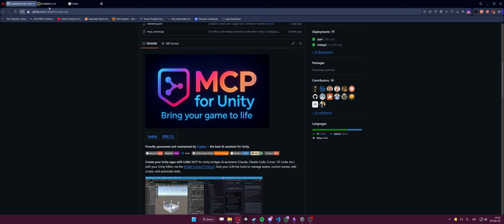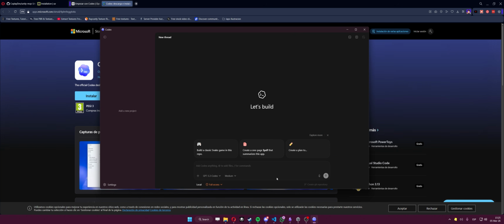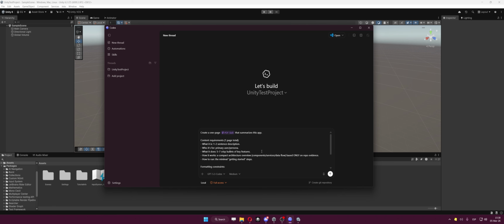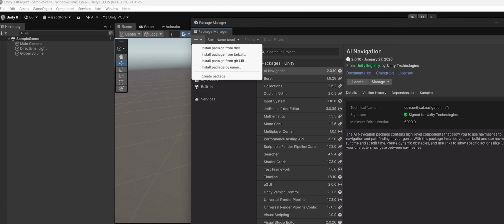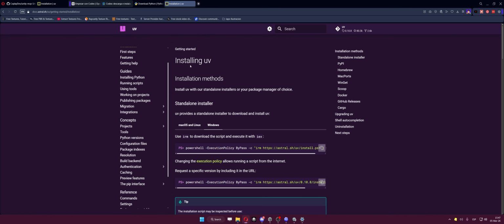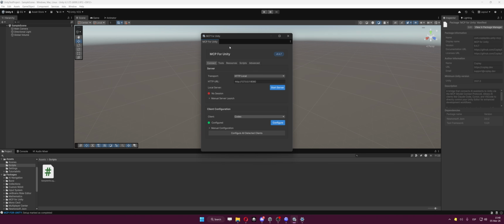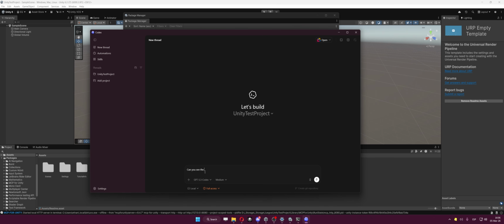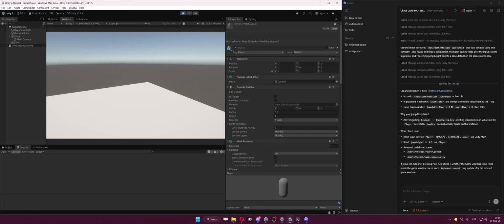Codex for Windows Is Here | Fast Tutorial to Set It Up with Unity MCP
Hey! Ethan here. In this quick tutorial, I install the brand new Codex app for Windows, connect it to a Unity project, and then boost it with the Unity MCP so Codex can actually interact with your editor and project in a way that feels way more powerful than plain prompts.

Chapters:

00:00 Intro
00:15 What's a MCP
00:38 Download codex
00:56 Install codex
01:12 Create Unity Project
01:25 Add unity project to codex
01:40 Testing codex
02:07 Add unity mcp package to unity
02:47 Configure Unity MCP
03:51 Connecting Unity MCP
04:57 Testing with an example